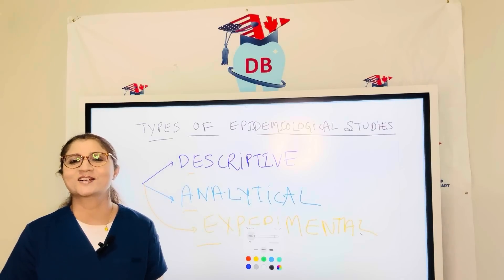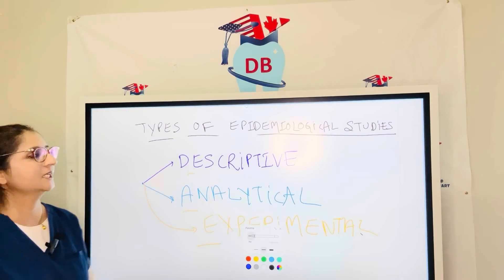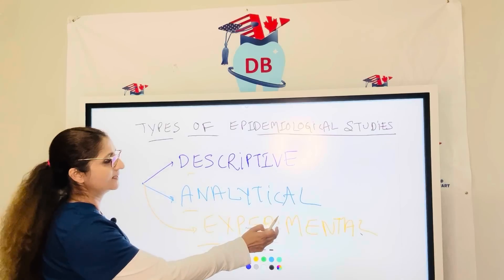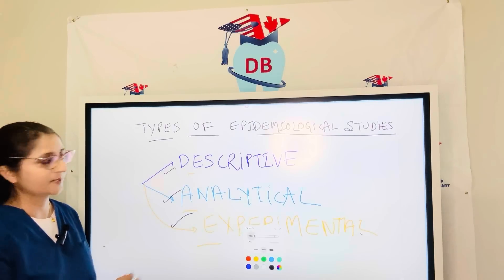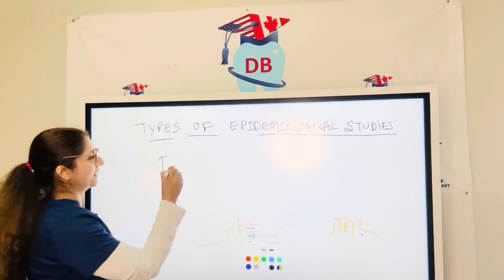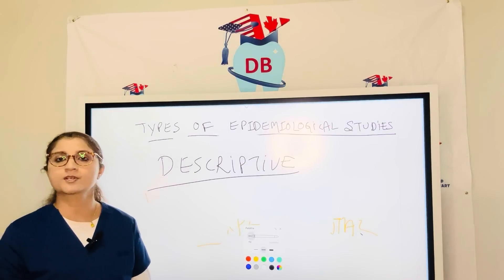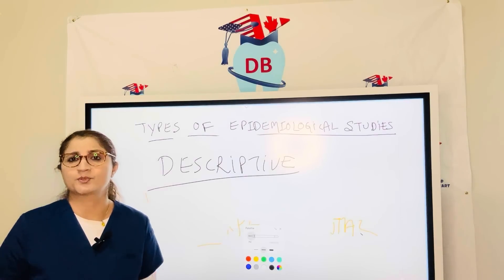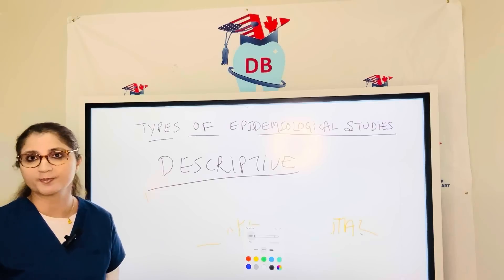Biostatistics class-1 ​⁠@dentabest4493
STUDY BIOSTATISTICS WITH DR SEHAR!

Ace INBDE/ADAT/AFK exams ​⁠ at your first attempt with High focus smartly guided INBDE/ADAT/AFK online prep course/programs/classes/study materials by Dr Sehar,highly experienced Oral Surgeon & Best INBDE/ADAT/AFK online tutor with over 12 years of Online teaching experience with dental students in US,Canada & all over the world!
Elevate your dental career with Dentabest! 🌟 Our high-focus, smartly guided prep programs, led by Dr. Sehar, ensure you ace your INBDE, ADAT, or AFK exams on your first attempt. 📚✨ With over 12 years of online teaching experience, Dr. Sehar, a highly experienced Oral Surgeon and top online mentor, has successfully guided dental students from the US, Canada, and around the globe. 🌍🦷

Join us for a free 30-minute Zoom orientation and discover the difference Dentabest can make.